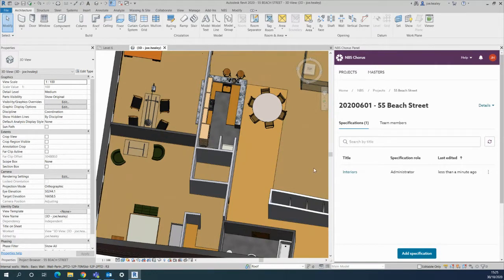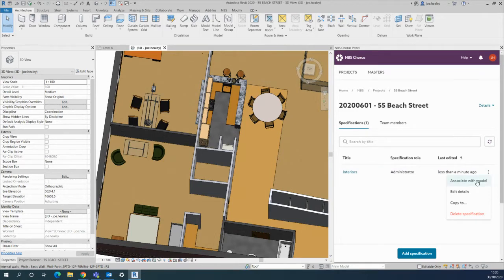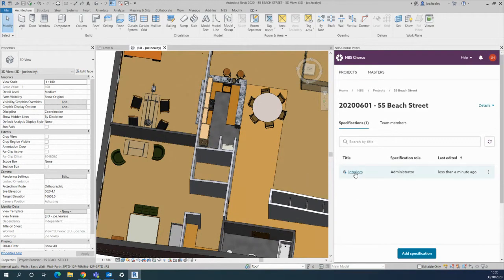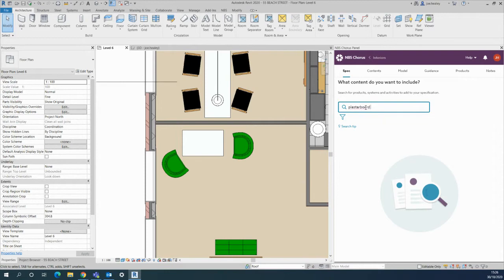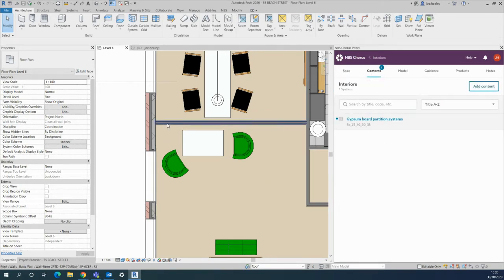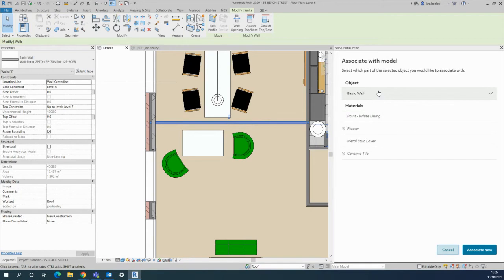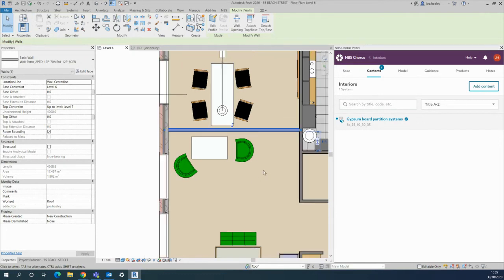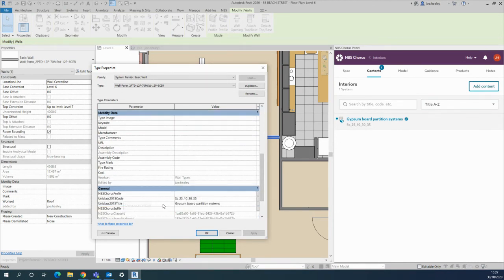NBS Chorus in Revit (Uniclass): Part 1 of 5 - Making project & object associations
This series of videos will teach you how to get started using the NBS Chorus plug in for Autodesk Revit.

In this video, learn how to use the NBS Chorus with Revit integration to make associations between model and specification content.